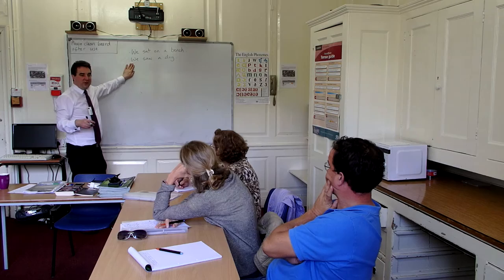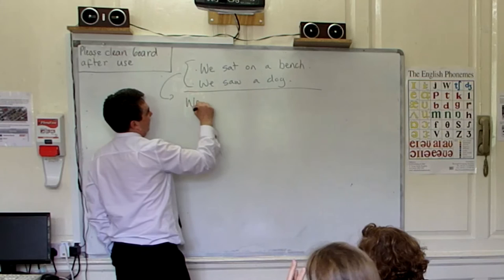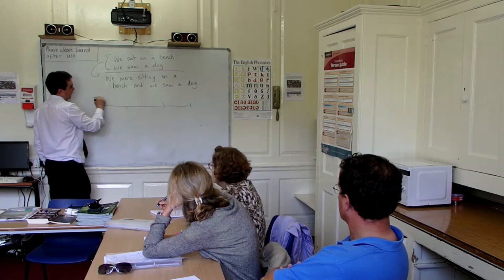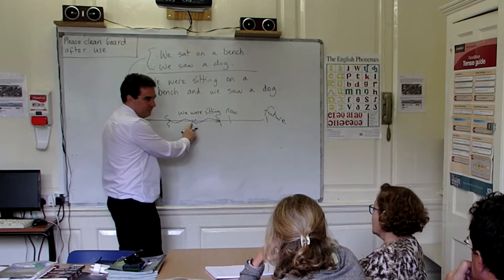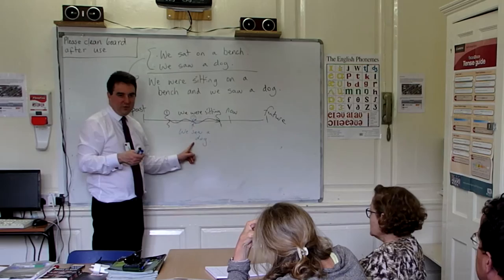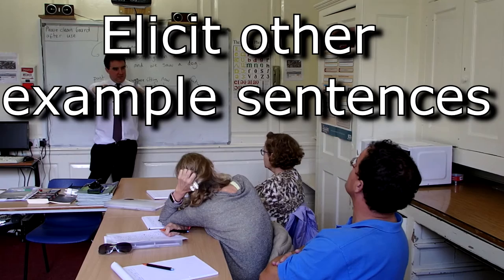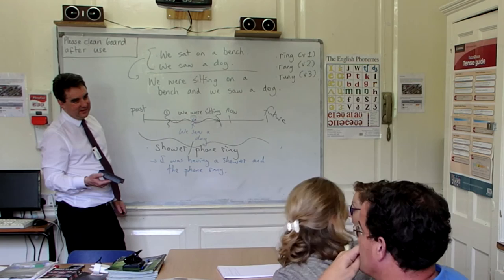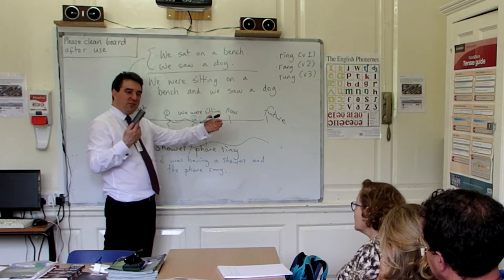Dogme ELT: Answering a Student Question on Past Continuous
What do you do when a student asks about grammar? Do you change the lesson? Do you look at it there and then? Watch this video to see how I dealt with it and learn more about Dogme ELT / Teaching Unplugged.

Some things to ask yourself when responding to student queries:
1. Will all students benefit from the diversion?
2. How best can I get students involved in this?
3. Do I have any good tasks which require no handouts?

If all students benefit from the slight diversion, then go ahead with the lesson and see where it leads. You could try to encourage learners to personalise the grammar in their own context(s) and also create a task on the board with no handouts required. In the video, I tried to use prompts to get students to create sentences which focused on Past Continuous.